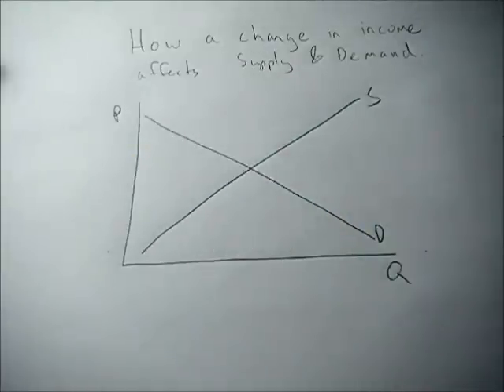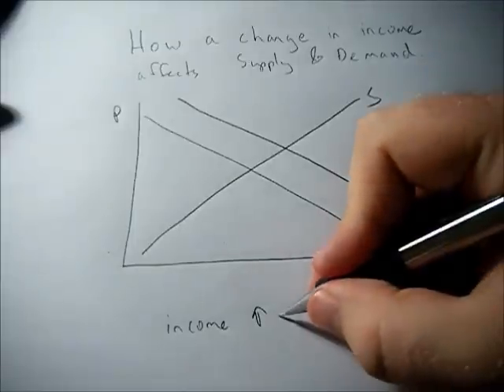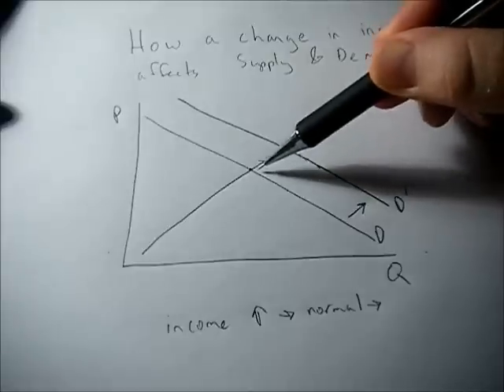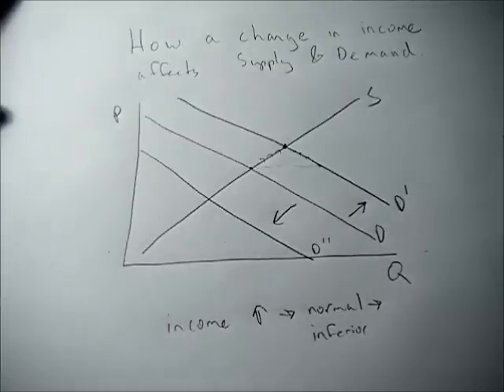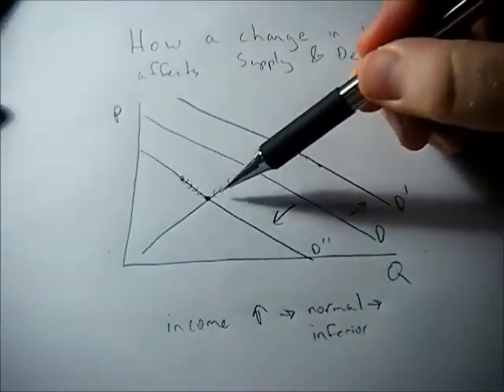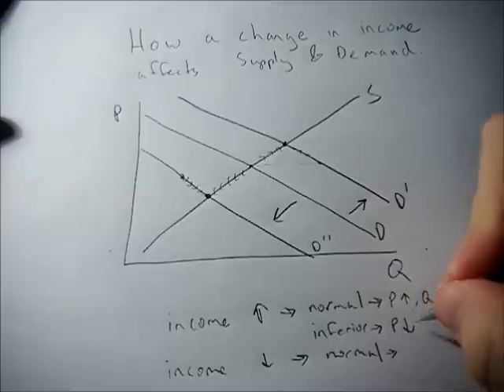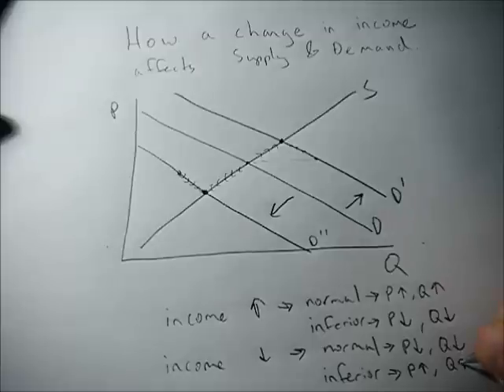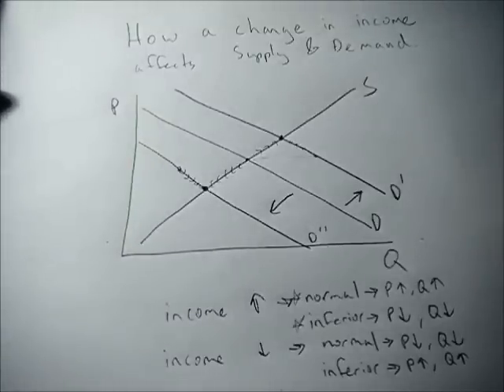How a change in income affects demand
This video goes over the effects that a change in income will have on the supply and demand model, and how equilibrium quantity and price will change.  The video also includes a discussion of normal vs. inferior goods and what difference this will have on the resulting changes.  More informaiton can be found on this topic